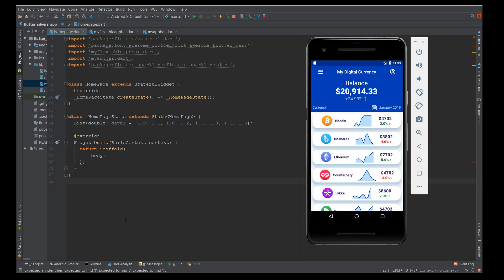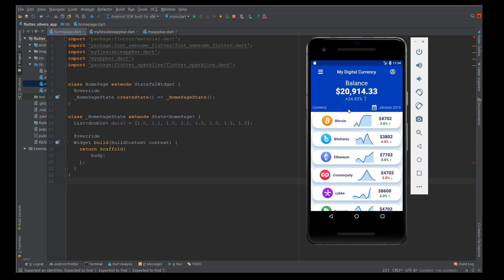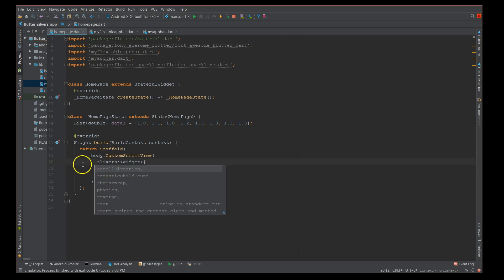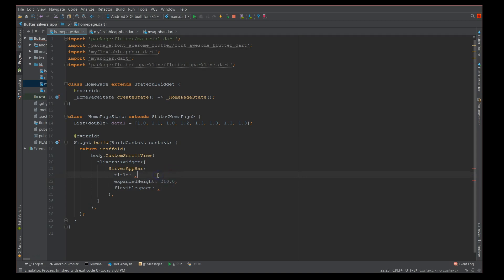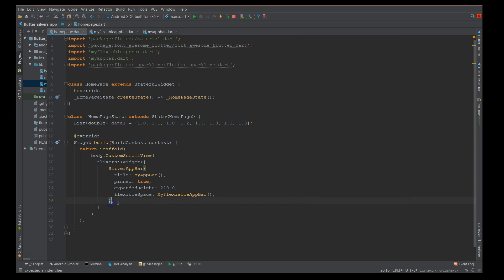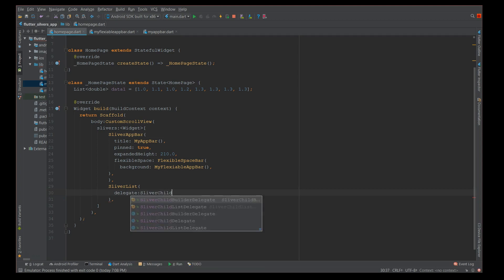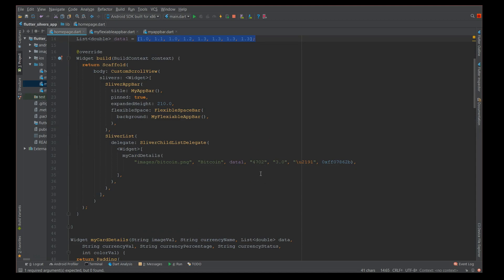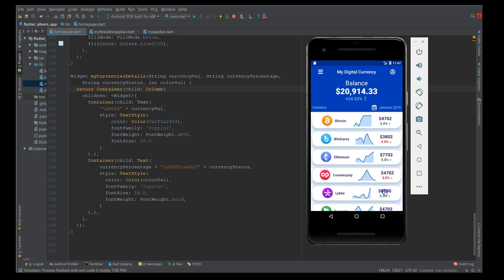Flutter Tutorial - Flutter SliverAppBar Widget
In this video, you will learn how to implement the SliverAppBar Widget in your Flutter application.